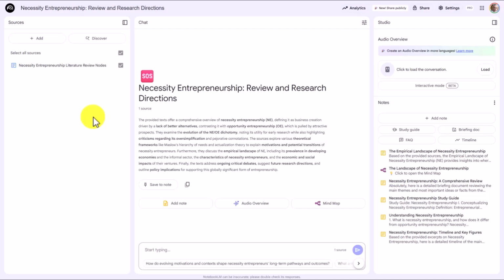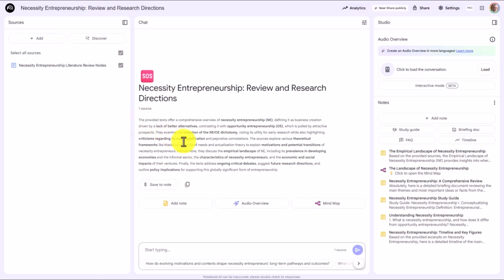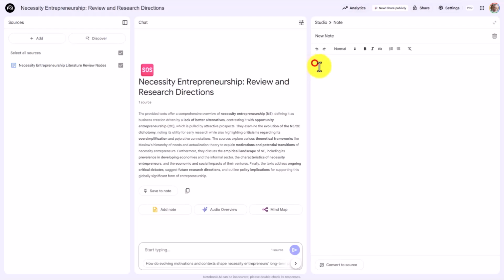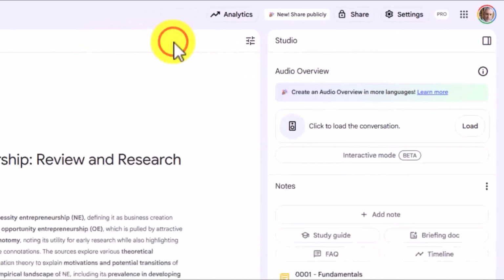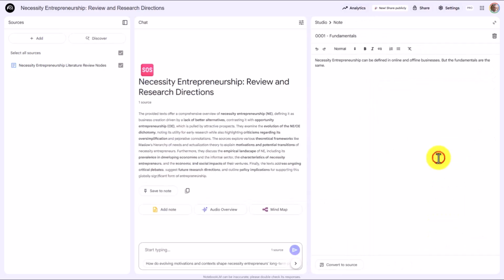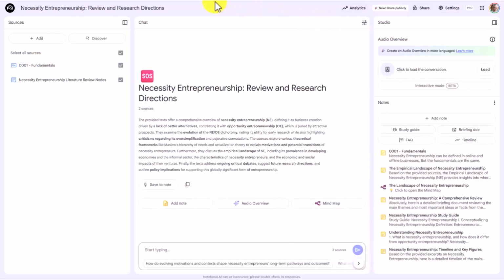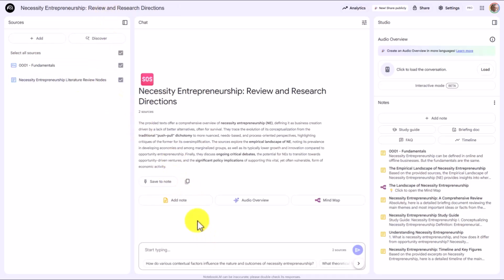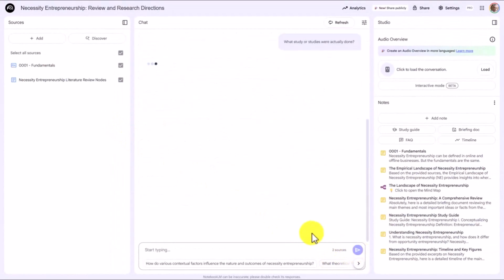Leverage the Power Of Note Taking With NotebookLM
* **Adding Notes:** Users can add their own notes within NotebookLM to record observations and learnings.
* **Naming Observations:** Notes can be named for easy identification and organization, potentially using a numbering system.
* **Automatic Saving:** Notes are automatically saved; there's no need for a separate save button.
* **Converting Notes to Sources:** Users can convert their personal notes into sources. This allows NotebookLM to analyze these notes alongside the original documents.
* **Refreshing Analysis:** Refreshing the notebook (e.g., by pressing F5) will update the AI's analysis and conclusions to include the newly converted notes.
* **Asking Questions:** Users can ask questions in the chat area. NotebookLM will indicate that the answer is based on both the original sources and the user's notes.
* **Getting Answers:** NotebookLM can provide answers to user questions, taking into account both the documents and the user's added notes.